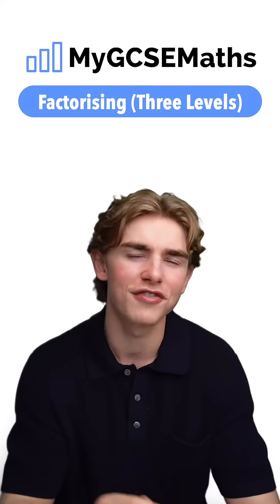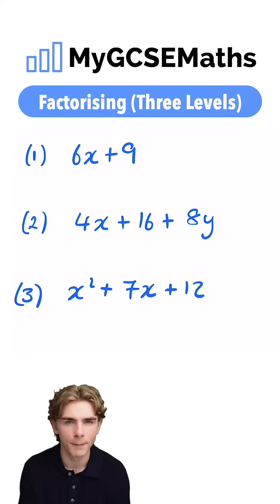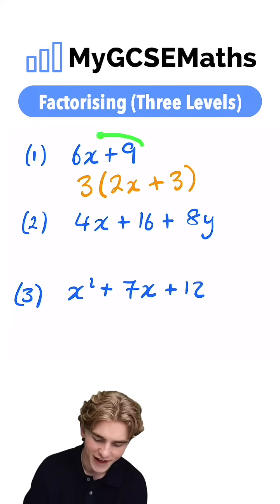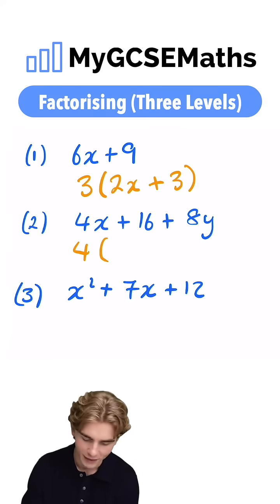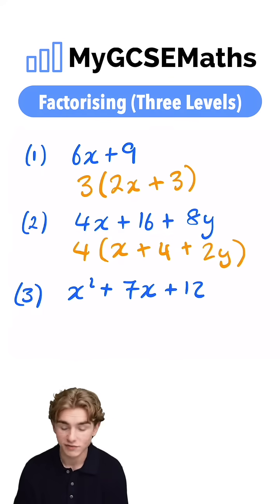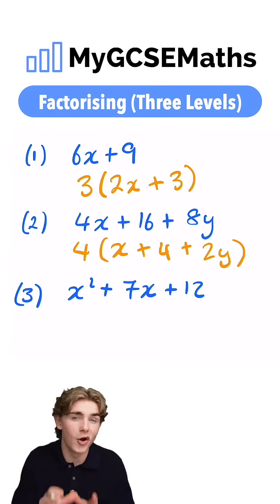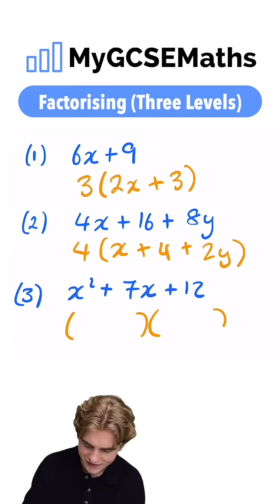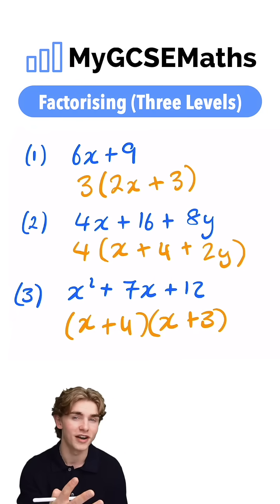Factorising | GCSE Maths 2025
Hey guys this is another test of the new 3 minute shorts.